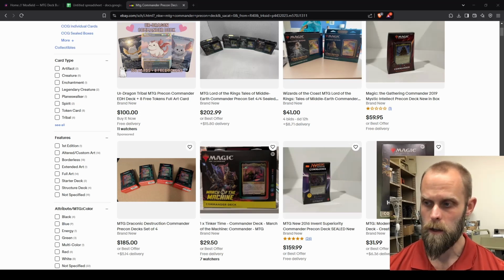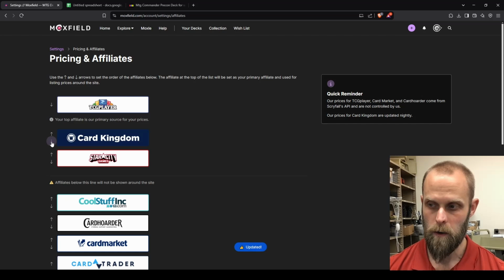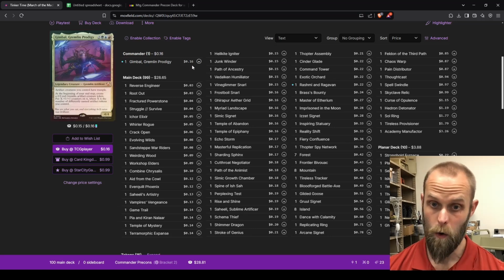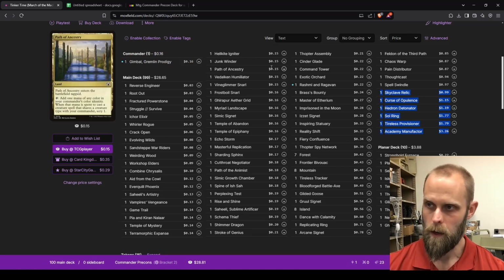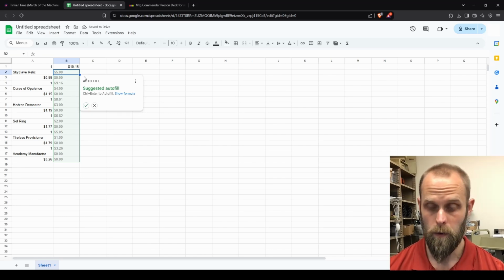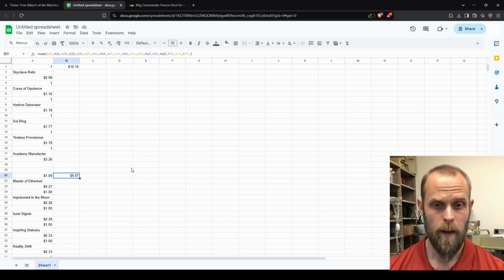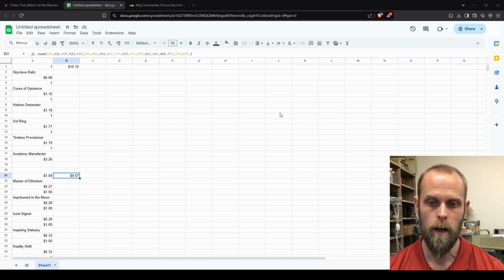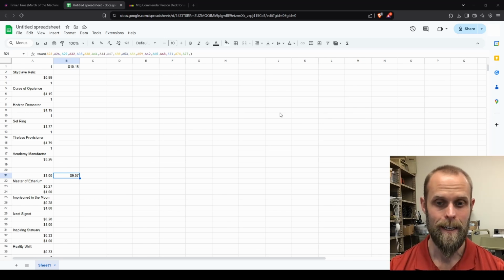Analyzing Commander Precons for Single Sales - MTG Arbitrage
I just wanted to make a quick video covering my current process for analyzing whether there's enough value in any given Magic: the Gathering Commander precon to grab it to deconstruct and sell off as singles. This process leverages just 2 free utilities, so there's very little barrier to entry.

And, again, a HUGE 'thank you' to ‎@TCGBulkKings  for explaining the concept of sales velocity, and giving some implementation examples!